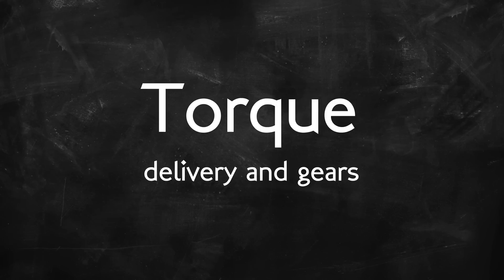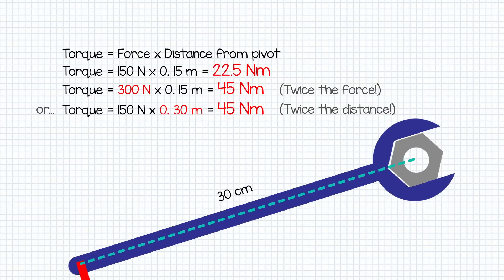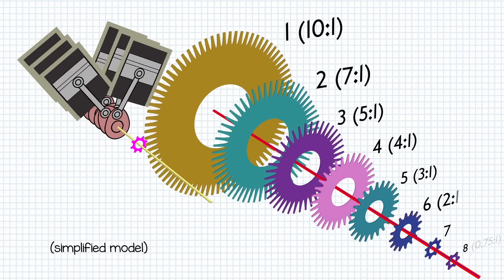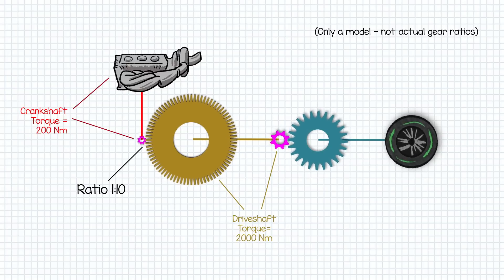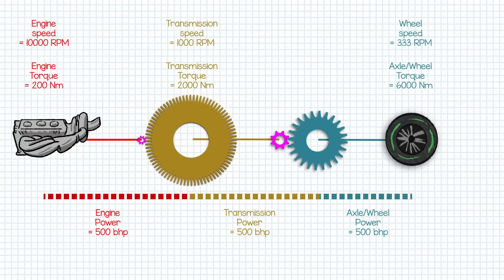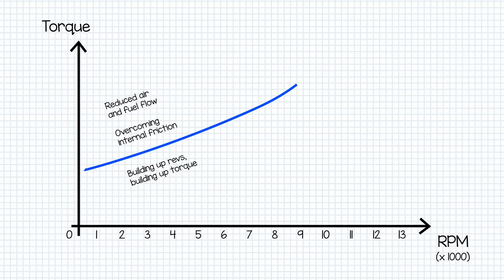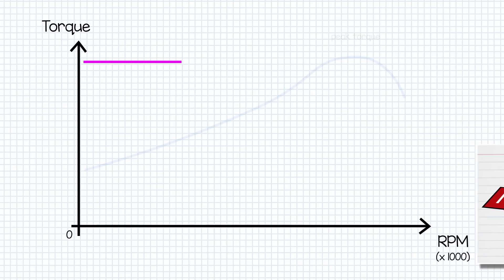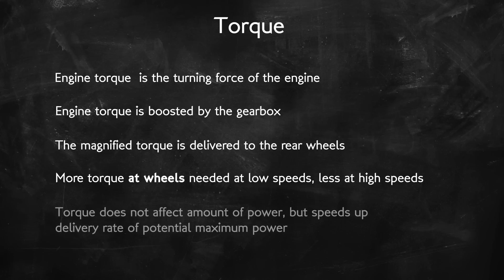Torque and Gears - Why F1's hybrid engines are more 'torquey'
What is torque? What does it mean? How does it work? Does it have something to do with power? How do the gears affect torque? Why do hybrid and electric engines deliver torque so quickly? What does this all mean? Let's find out with some Talk About Torque!

Writing / Illustration / Animation / Editing / Narration:
Stuart Taylor

sharecode: chainbearsharef1